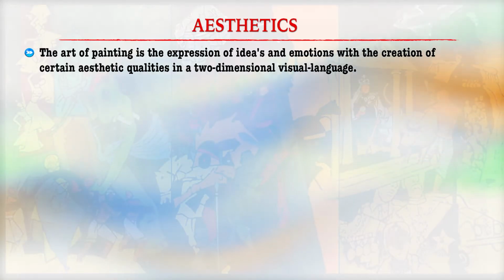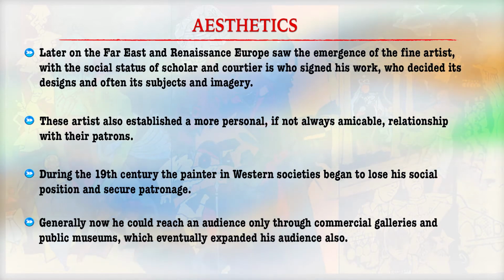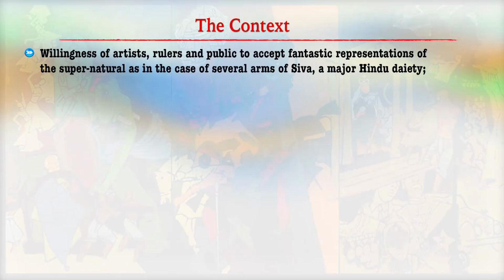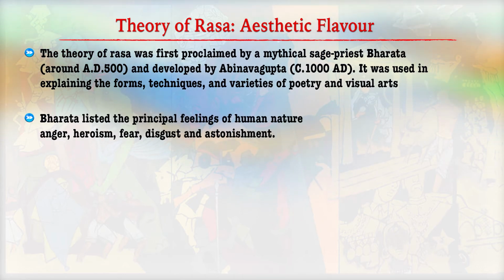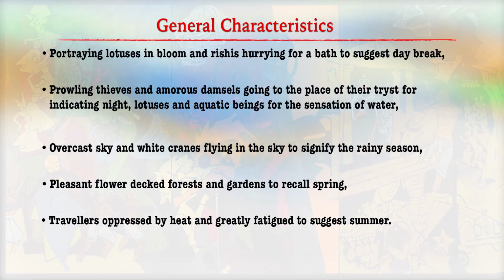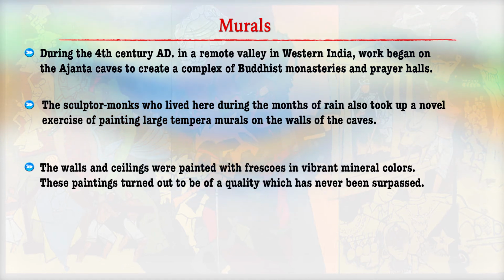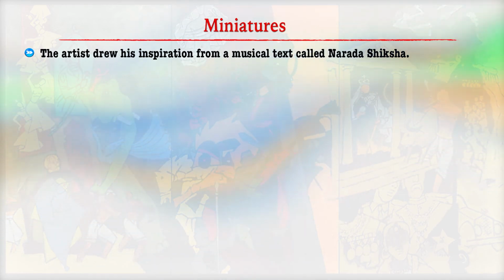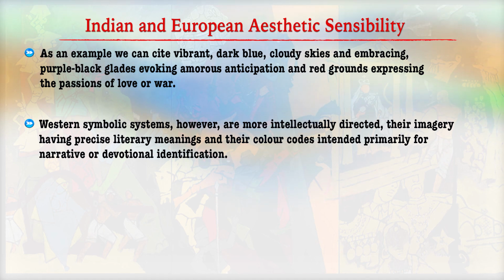Painting and Aesthetics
TS-4 Indian Culture - Perspective for Tourism